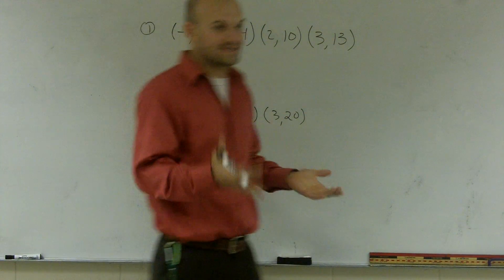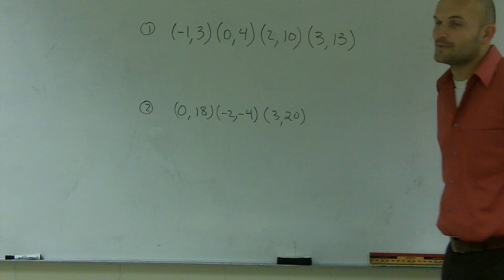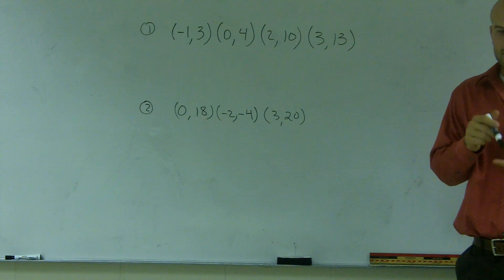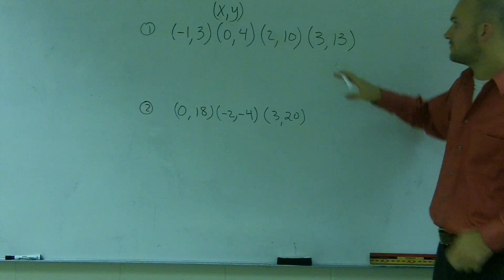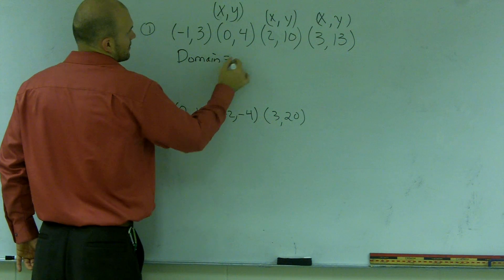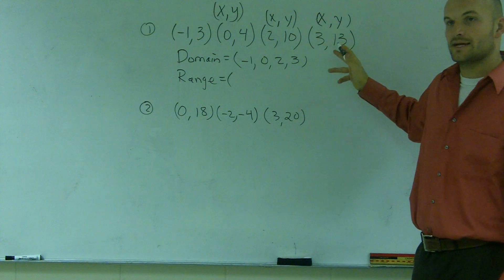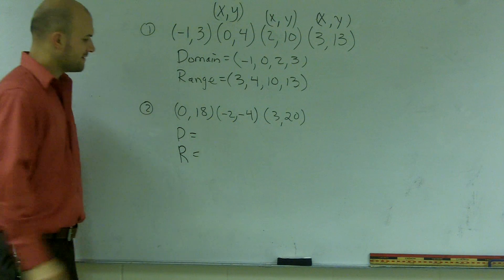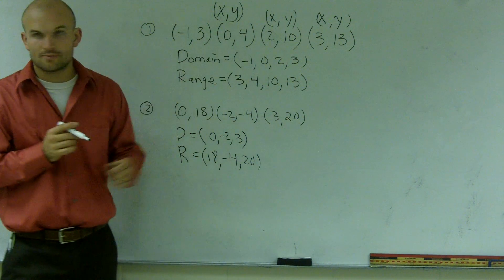Determine the domain and range from a set of values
👉 functions are the possible output values (y-values) of the function. To find the domain of a function from a table we list out the set of the input values and for the range we list out the set of output values. To find the domain and the range of a function from a graph, we use the behavior of the graph to determine possible restrictions to the values of x (for the domain) and the restrictions to the values of y (for the range).